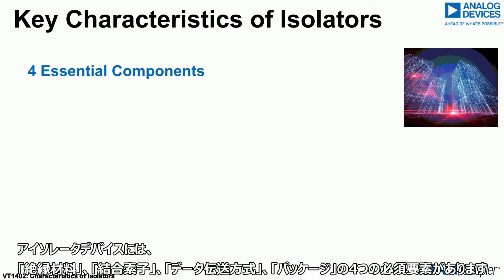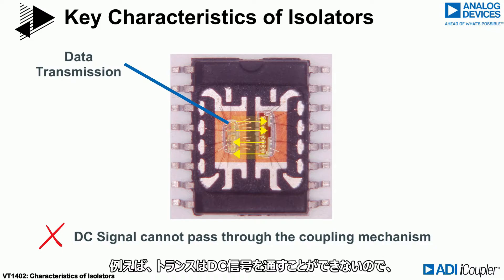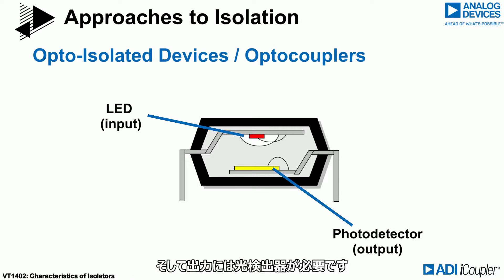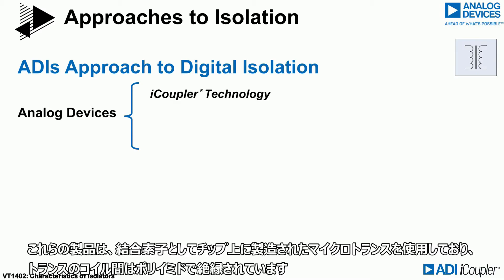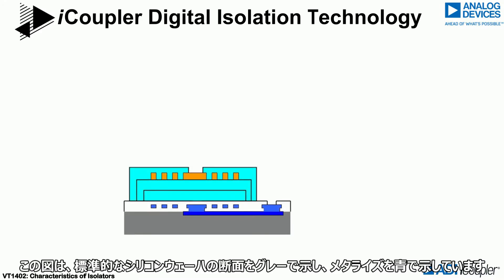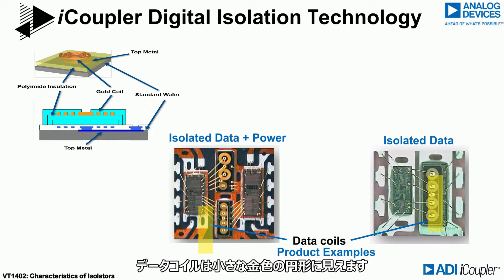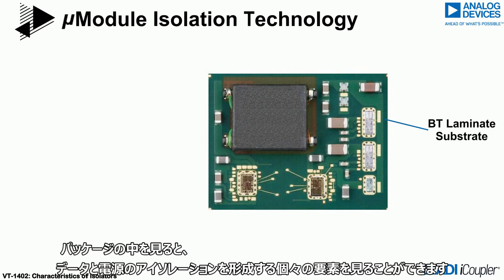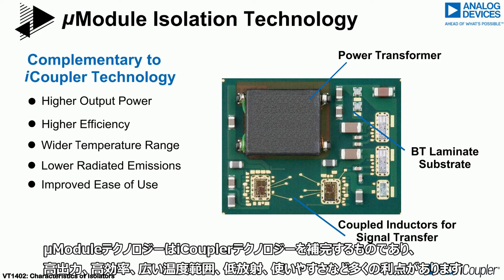「アイソレータの特性」アナログ・デバイセズのプレシジョン・デジタル・アイソレーション技術のトレーニングビデオ②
アナログ・デバイセズのiCouplerデジタル・アイソレーションについてご紹介します。このビデオはシリーズの第2弾で、アイソレータ・デバイスの必須コンポーネントとさまざまなタイプのアイソレータについて理解することができます。